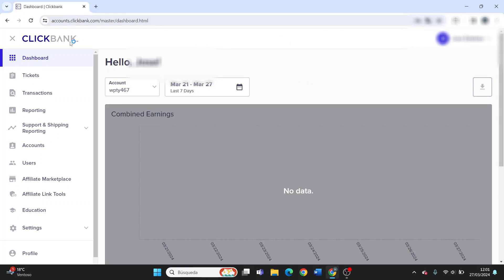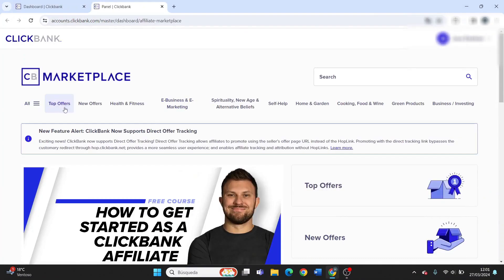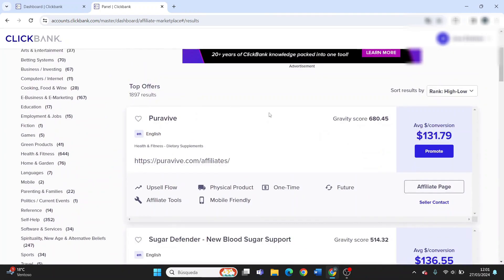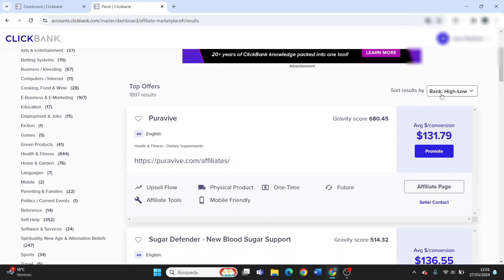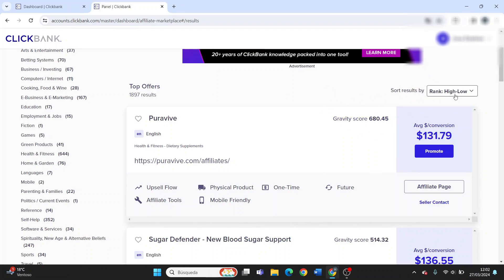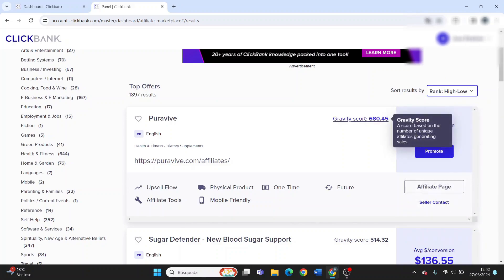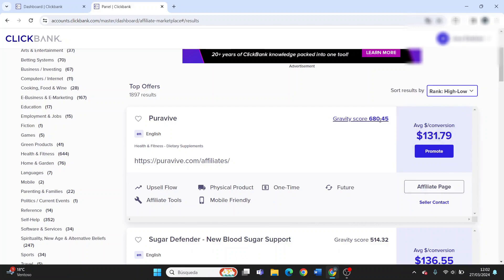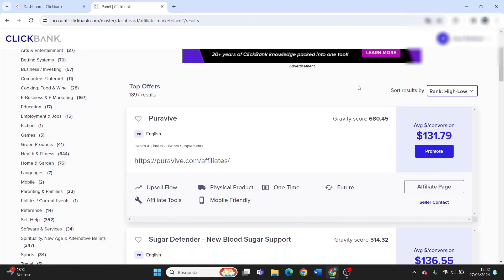How to Find Clickbank Products that Sell the Best (Tips 2024)